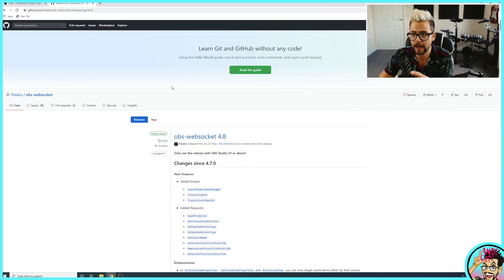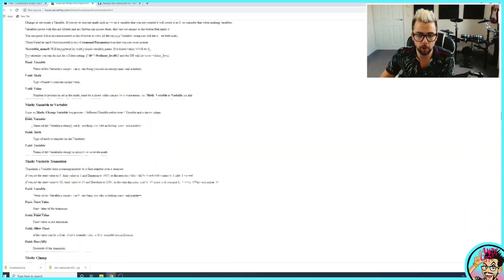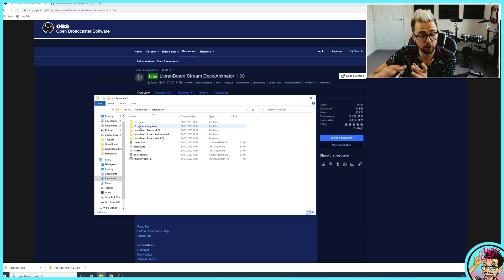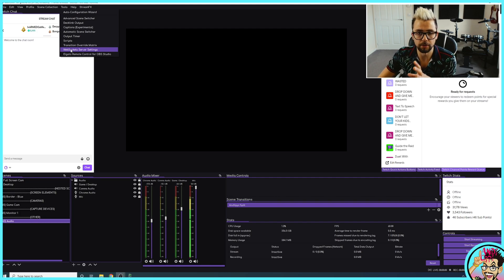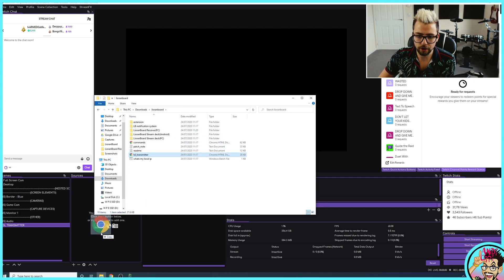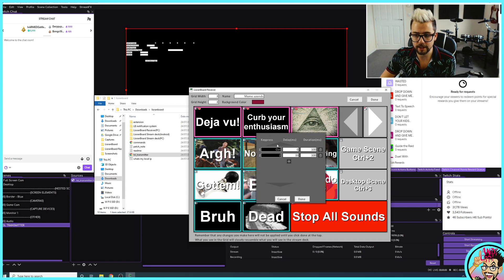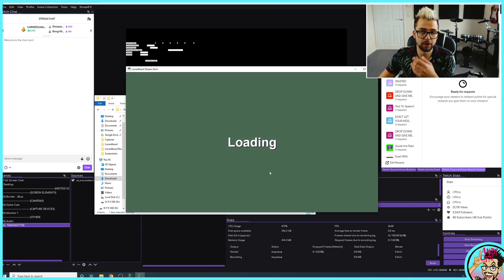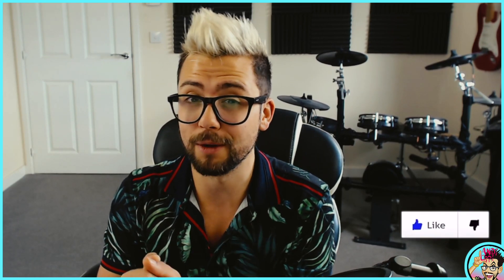The BEST FREE STREAM DECK! - How To Set Up LioranBoard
I have been using LioranBoard for a while now, I love how many features and functionality that there is in it. It's fully configurable to make literally ANYTHING happen inside OBS. I literally don't use my Stream Deck now! I hope you'll like Lioranboard, Let me know if you need any help!

Upgrade Your Streams!

Tools I Can’t Create Without!